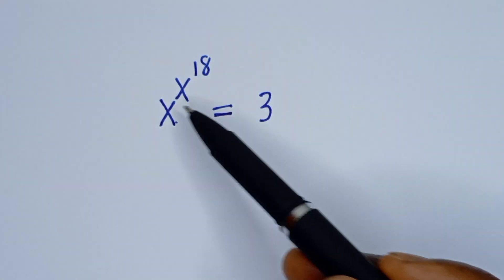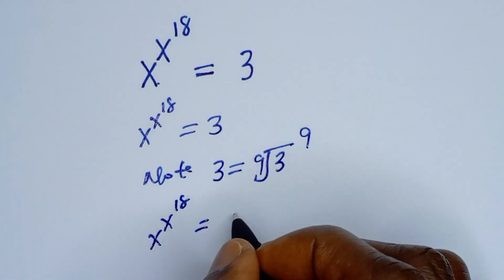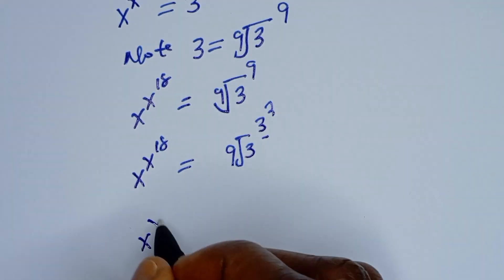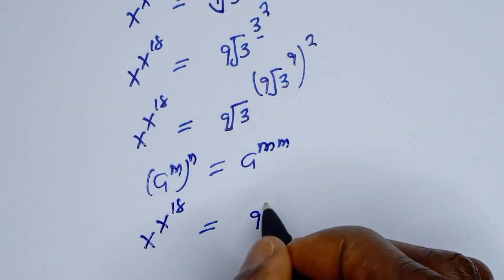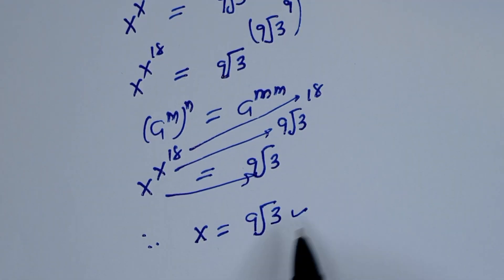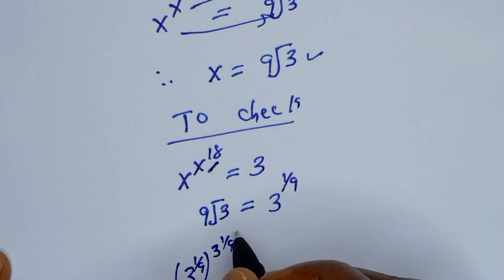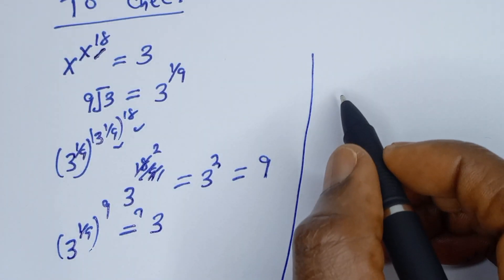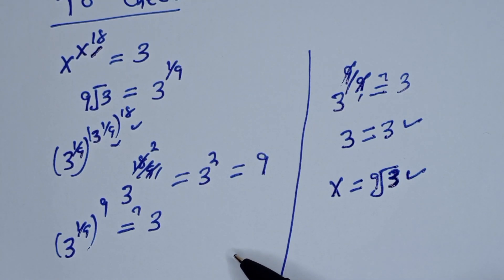A Beautiful Olympiad Exponential Problem X^X^18=3 | You Should Learn This Trick.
If you like this video about how to solve this given Nice Olympiad Exponential Problem X^x^18=3